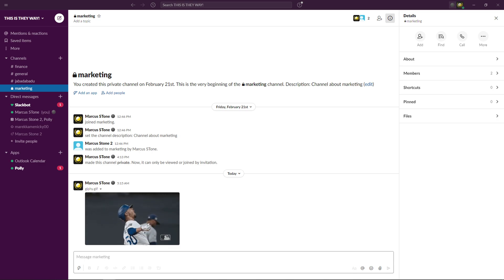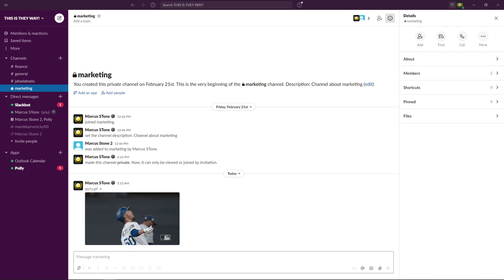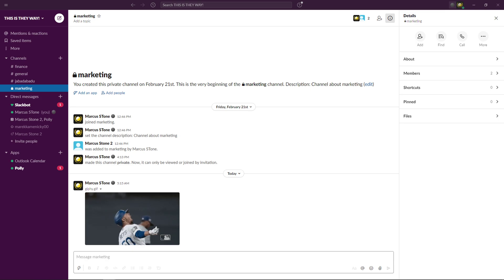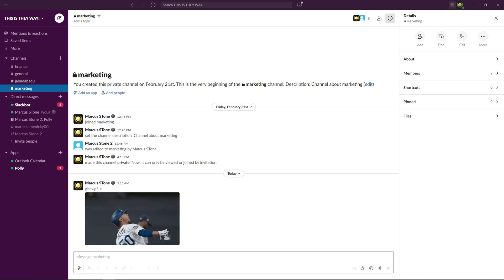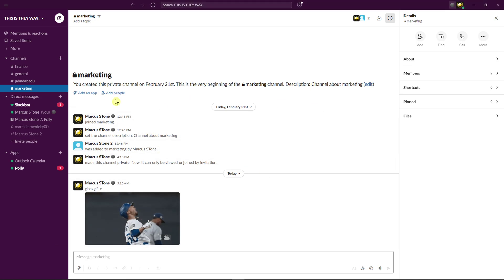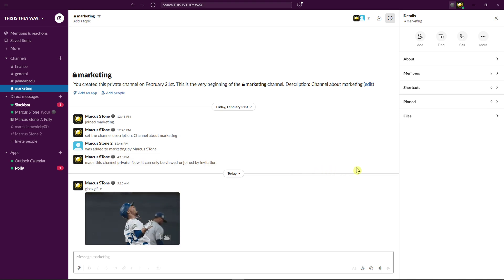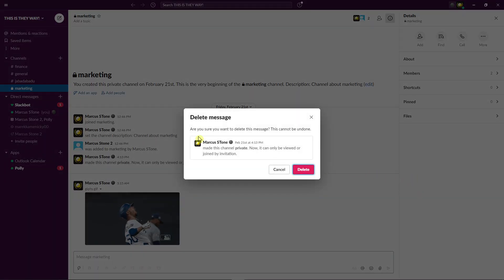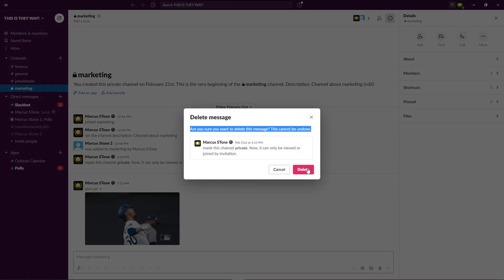How To Delete Message In Slack